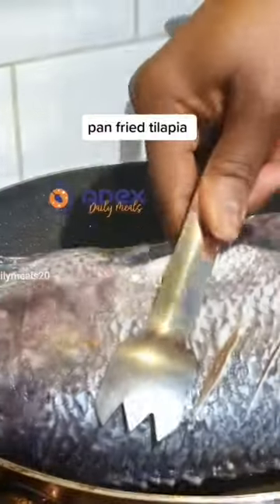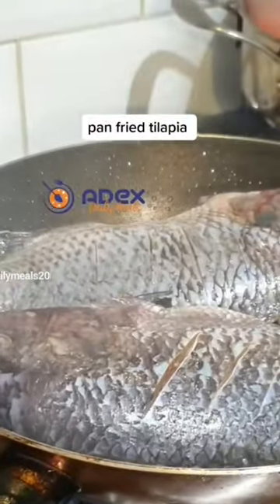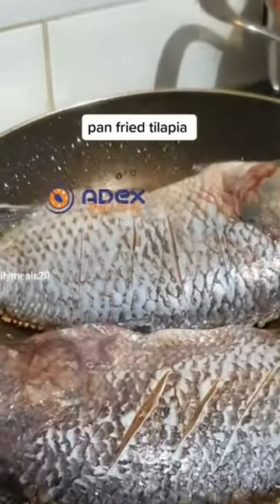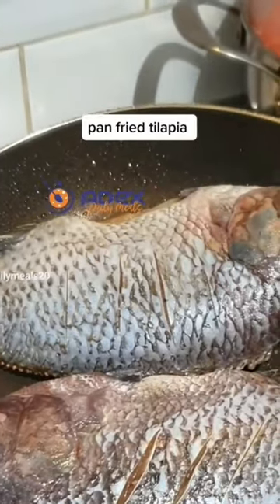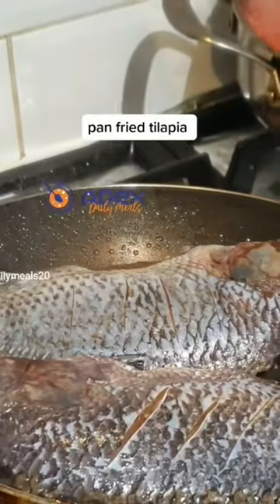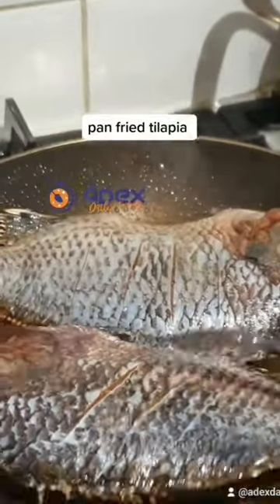Pan-fried tilapia fish